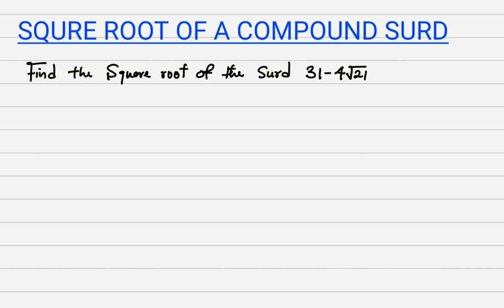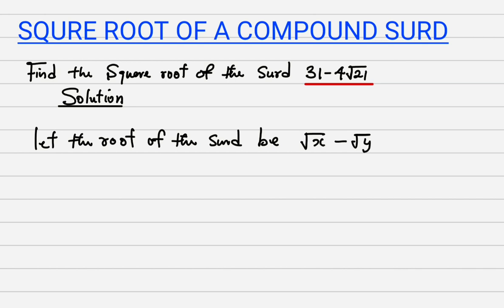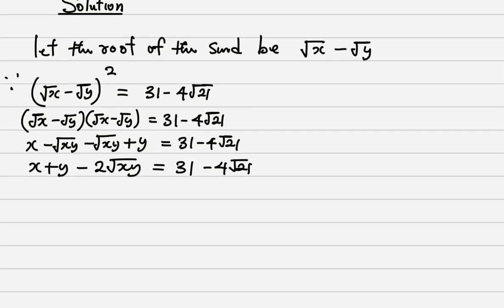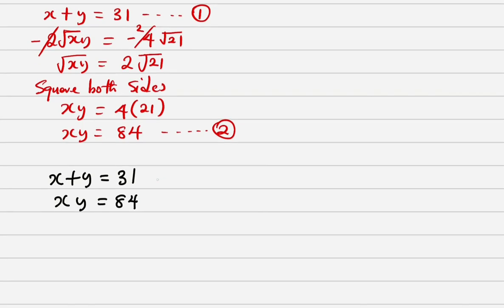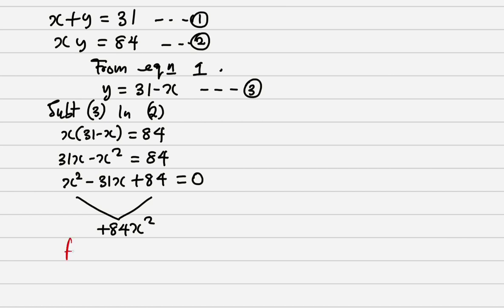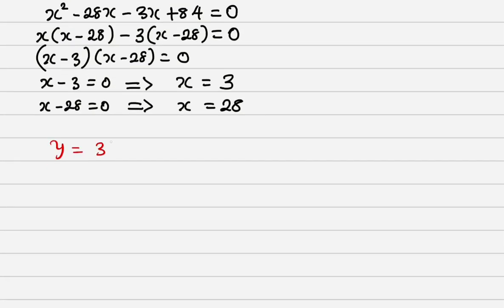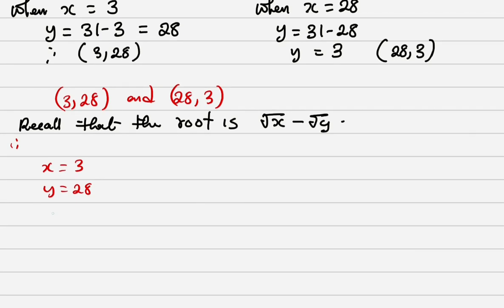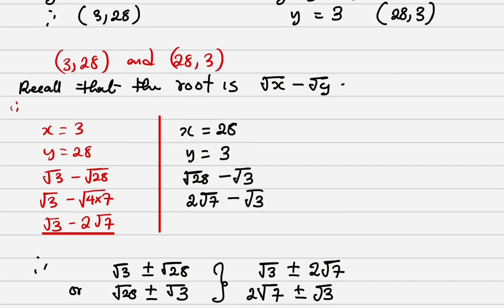HOW TO FIND THE ROOT OF A SURD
One of the most challenging problems students encounter in studying surds is to find the root of a compound surd, this video explain in simple and easy steps how to evaluate root of a compound surd